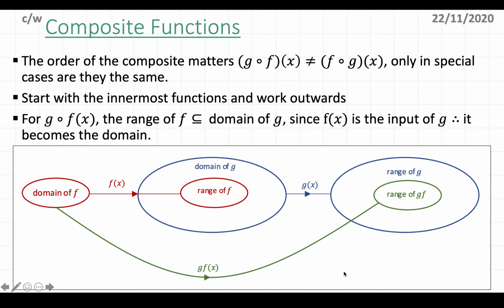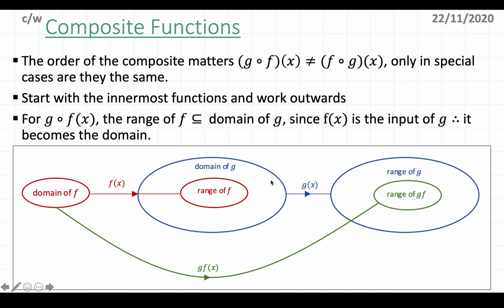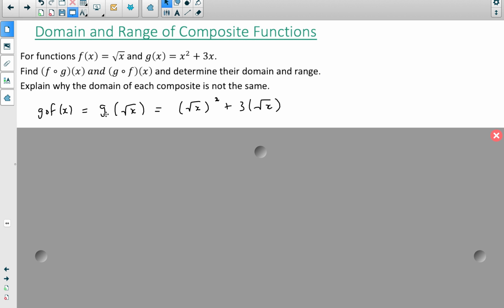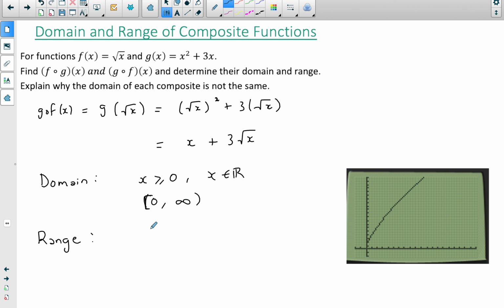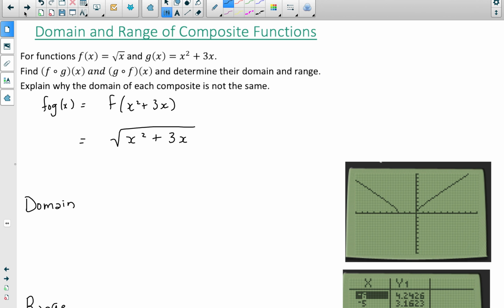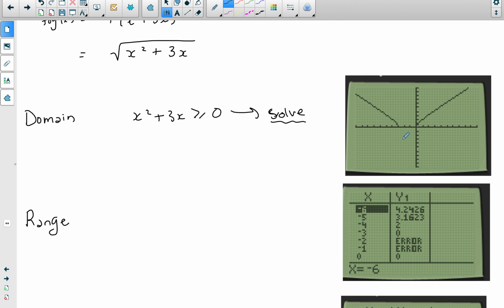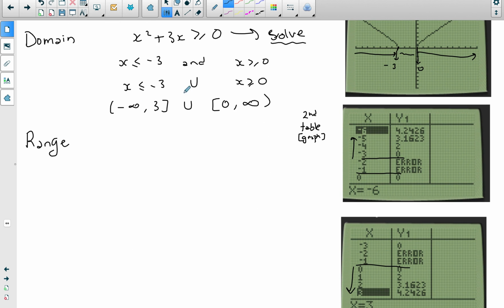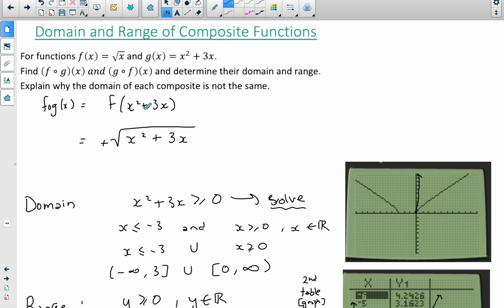Composite Functions Domain and Range